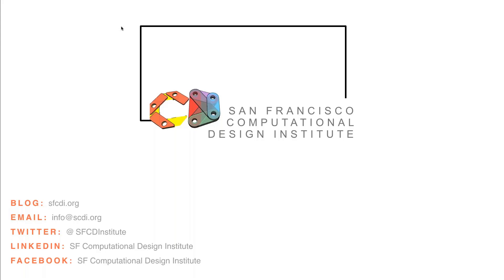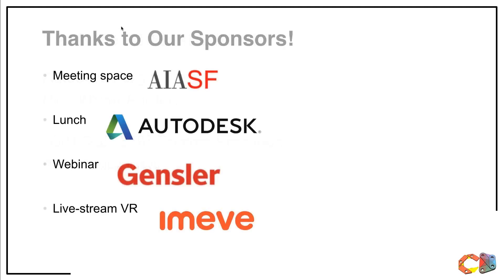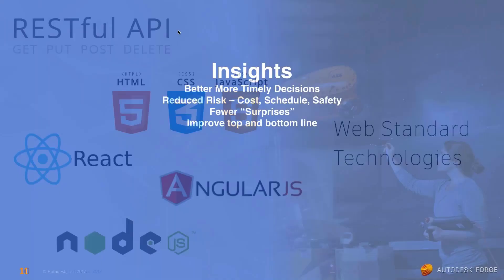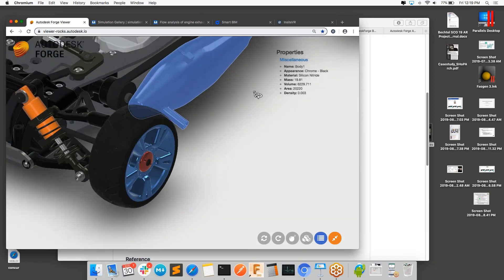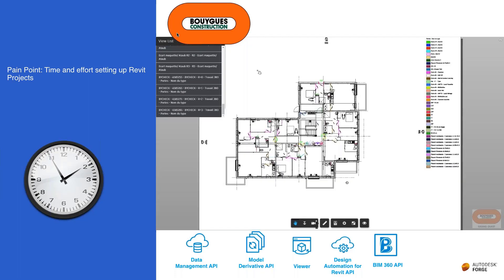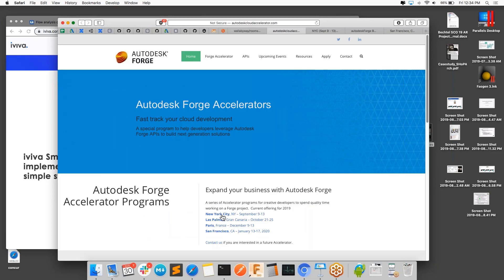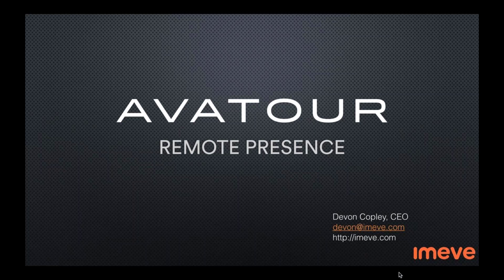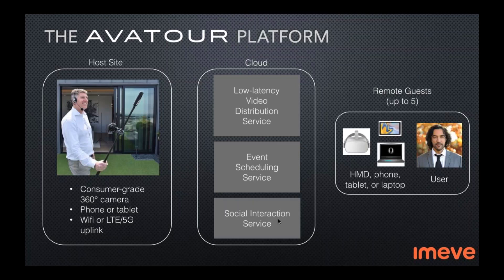SFCDI August 2019 | Autodesk Forge and Imeve 360° Remote Presence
On August 30th, 12:00 pm PDT, SFCDI will celebrate its four-year anniversary with presentations on Autodesk’s Forge cloud platform and Imeve’s new AVATOUR offering for realtime remote presence with VR.

4:25min

Feature Presentations
Autodesk Forge is a cloud platform for design and manufacturing with growing capabilities for data, visualization, and computation. Forge engineer Michael Beale will describe what’s available in Forge today, how it’s being used, and how AEC projects will be able to take advantage of the optimization and generative design features it will enable.

34:00min

Imeve’s AVATOUR platform makes real-time remote presence possible. Using an inexpensive 360° camera and a mobile device, an AVATOUR host enables a live experience of a real place, interacting with up to five remote guests who connect via VR headsets or any web browser. Save time and travel costs by conducting remote AOC meetings, site inspections, remote expert consultations, and more. AVATOUR will be released in Beta in September.

4x3 avatour

This month our event will be live-streamed in both 2D (register for the webinar below) and VR! If you can’t join us in person, get your Oculus Go headset and follow our live 360-degree streaming at our YouTube Channel. Thanks to Imeve and the new AVATOUR platform for your support!

Speakers
Michael Beale is a senior software engineer at Autodesk, where he has been a globe-trotting technical evangelist for Forge. Michael focuses on connecting Autodesk cloud data and Autodesk Forge APIs to the browser. He’s also contributed to Autodesk Homestyler, the Large Model Viewer (LMV), Prooflab, and more recently a Stereo-Panorama service with webVR.

Devon Copley is the CEO and co-founder of Imeve. An expert on live immersive technology, Devon has more than 20 years of experience in online media and VR. Previously, he was Head of Product for the Nokia OZO VR platform, where he pioneered live VR broadcast for major events such as the Champions League and Coachella. Devon studied Computer Science and Theater at Yale and was a Sloan Fellow at the Stanford GSB.

Four Years of Tech
Glitter Blue Outline Number 4 Birthday Candle Image #1

Four years ago this month, a merry band of design technologists held the first meeting of the San Francisco Dynamo User Group (SFDUG) because both BIM and computational design held promise for improving design and work practices, and we were all trying to figure out how to combine the two for more-better. Over our first four years, we’ve held monthly meetings, organized workshops, and collected and shared resources about a tone of new tech in the AEC industry. We’ve been lucky to host some of the first mentions of emerging tech including Ladybug for Dynamo, FormIt 360, Flux.io, Join’s Retriever, ENGyn, and a lot of great applications of computational design to practice.

Our group outgrew its roots in Dynamo long ago and the name changed with it, to the SF Computational Design User Group (SFCDUG). We’re in the process of evolving once more, to an official non-profit with a public education mission. More soon.

Cheers to many more years as the San Francisco Computational Design Institute (SFCDI)!